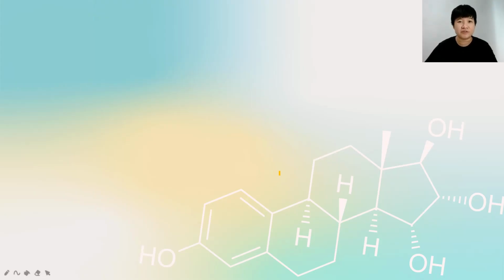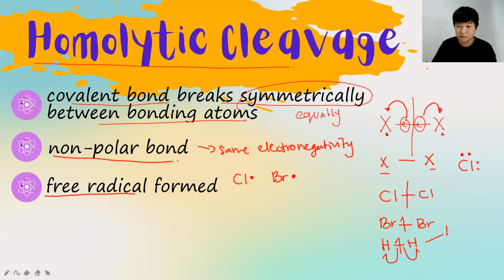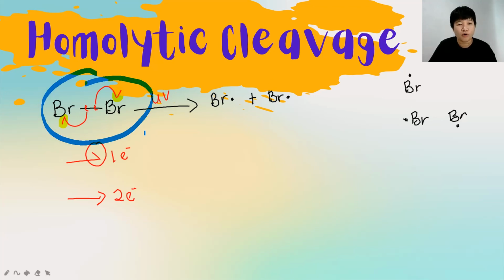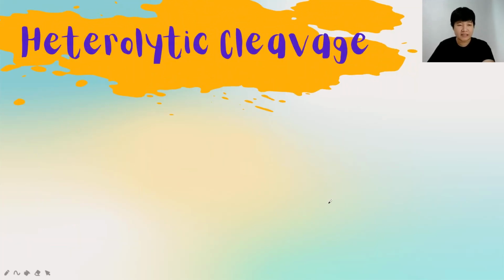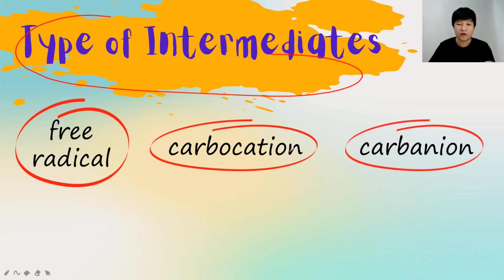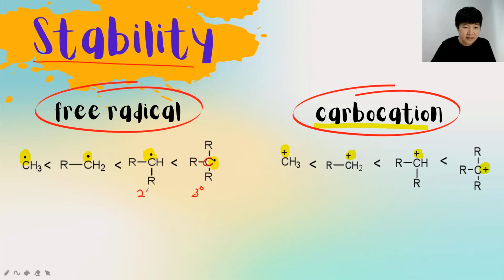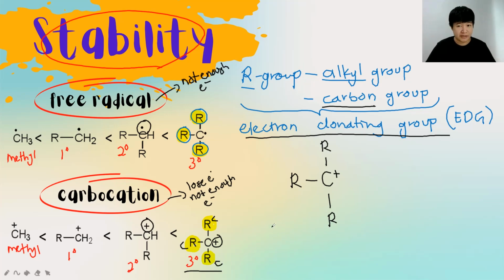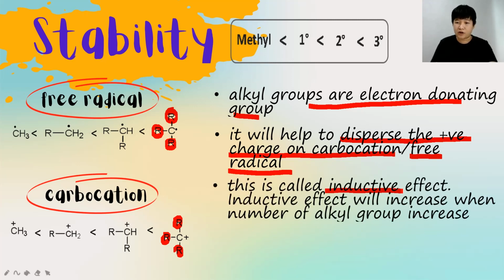Matriculation Chemistry -- Topic 1.6 (Part 1) : Bond Cleavages and Type of Intermediate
Topic 1: Introduction To Organic Chemistry
Subtopic 1.6 (Part 1): Bond Cleavages and Intermediate

a) What is homolytic cleavage?
b) What is heterolytic cleavage?
c) What is free radical and its stability?
d) What is carbocation and its stability?